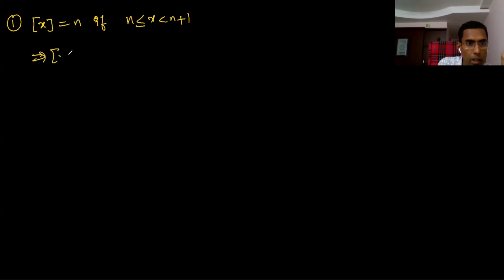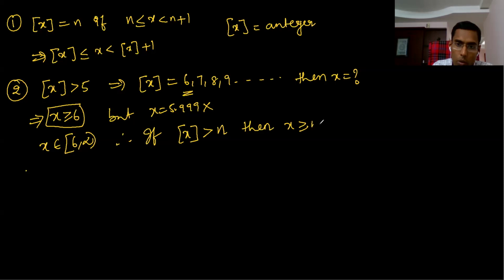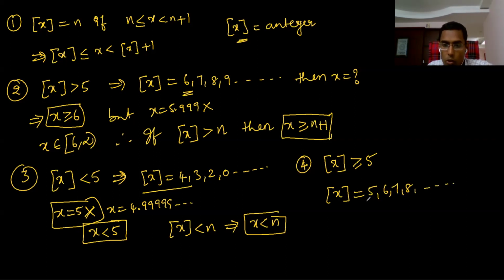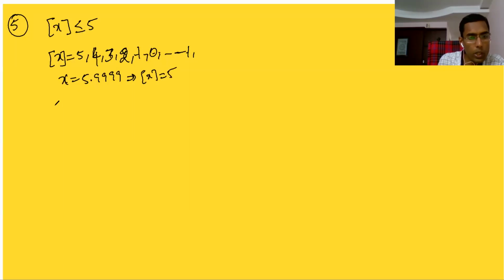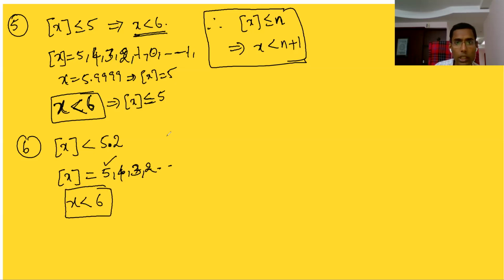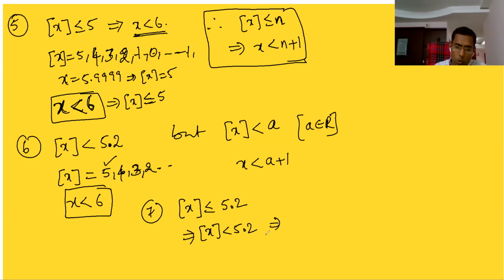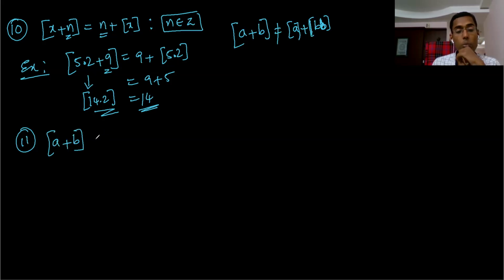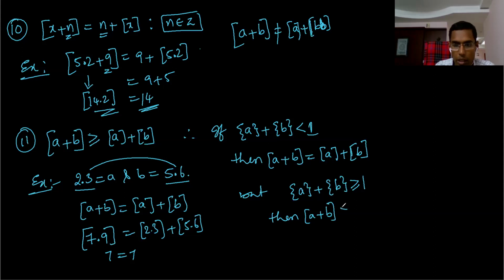FUNCTIONS PART 15,GREATEST INTEGER FUNCTIONS